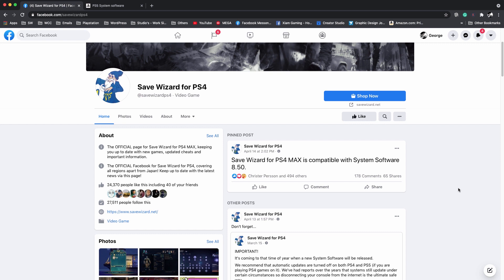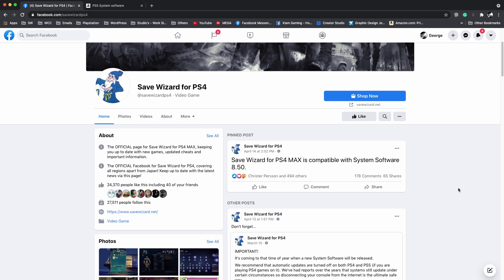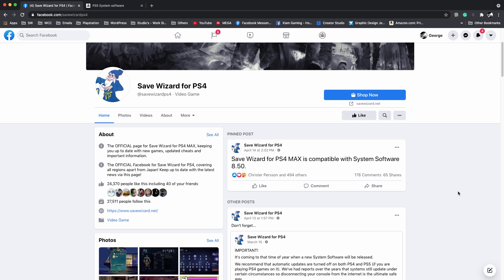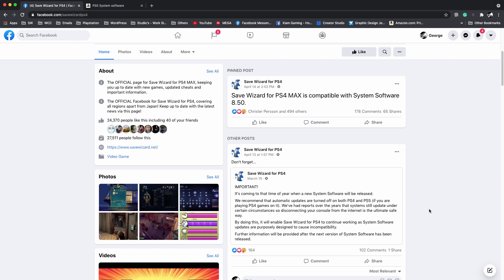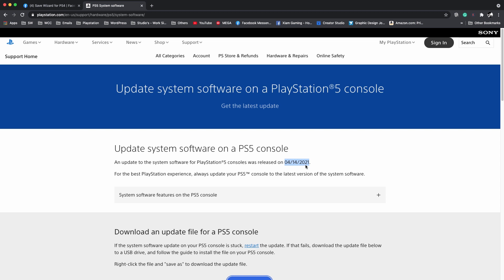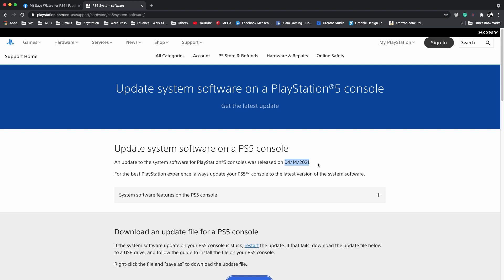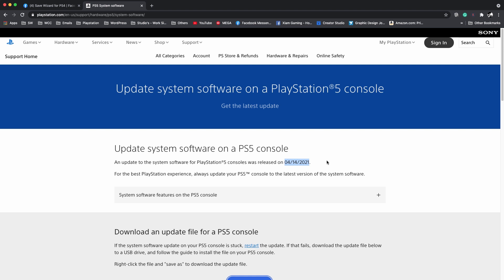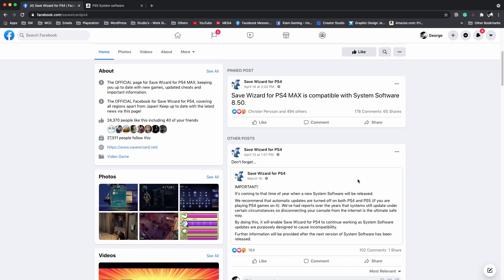PS4 Save Wizard Update - 8.50 Firmware Released | Ok To Update System!💥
Here's a quick updated video for the PS4 Save Wizard in regards to system software 8.50.
At this current time, 8.50 is compatible with Save Wizard.

UPDATE - It's been confirmed that the Save Wizard works on.
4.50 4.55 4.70 & 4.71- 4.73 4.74 & 5.00, 5.01, 5.03, 5.05, 5.50, 6.02, 7.02, 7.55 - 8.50 Firmware.

Save Wizard Tutorial - PS4 Max & Hyperkin

Features

Free support.

Free updates.

Requirements

Internet connection.

To register a new PSN ID with Save Wizard, simply start by copying a supported save from the PlayStation 4 to a USB drive and then inserting it into the computer. Next:

1) Run Save Wizard.
2) After a few moments, Save Wizard should show the supported save in grey.
3) Double click the game name, right-click on the save shown below and click REGISTER PROFILE.
4) Put in a suitable name (this can be the same as your PSN account or anything you like as long as you know which saves are linked to which PSN account.
5) Click APPLY and Save Wizard will refresh and show the name given next to any saves which match that PSN ID.

PSN: Keep_Quiet_Test